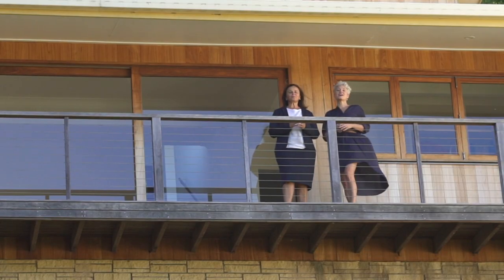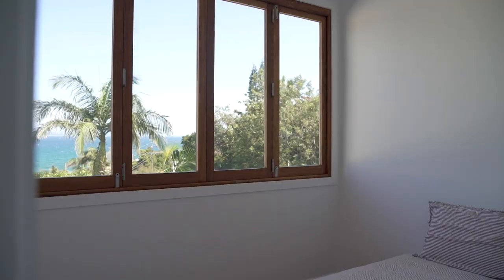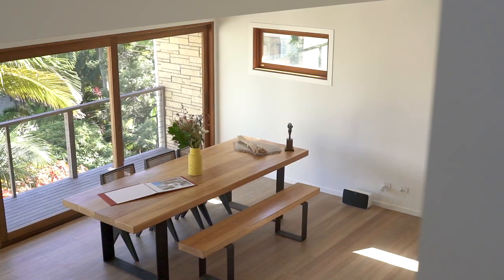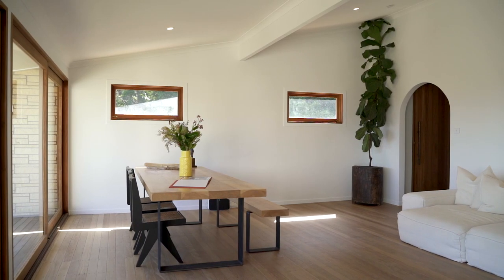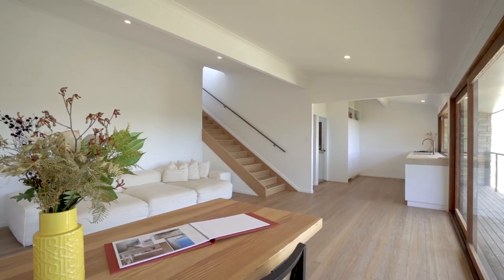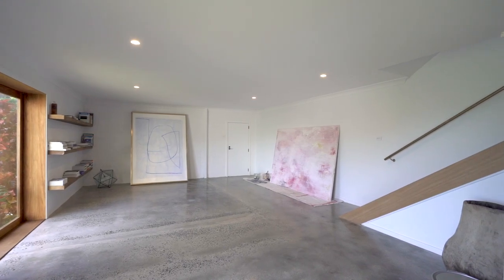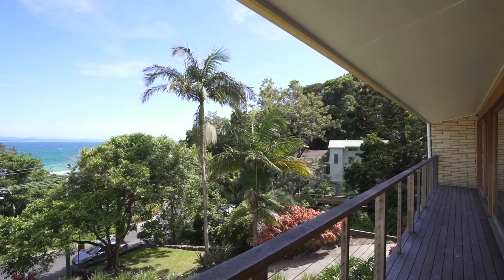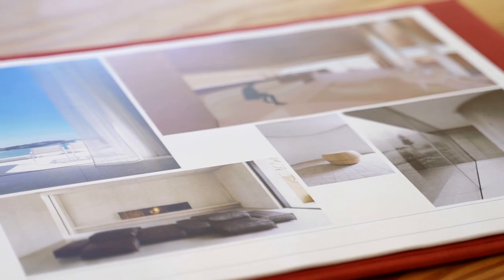45 Brownwell Drive Byron Bay NSW | Atlas by LJ Hooker